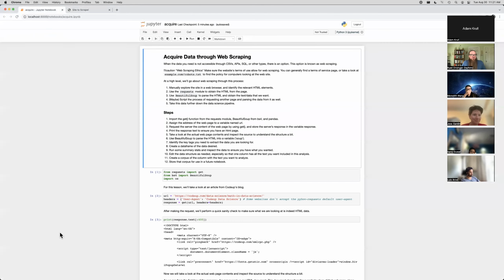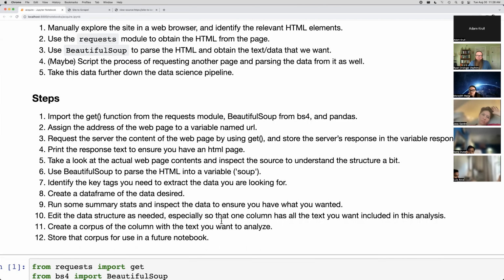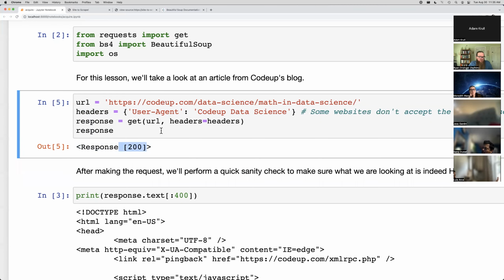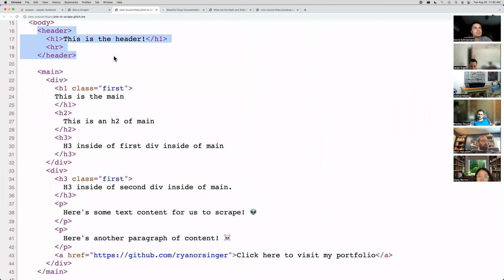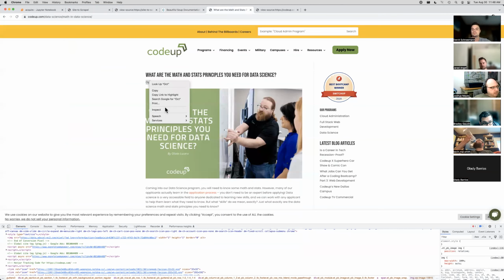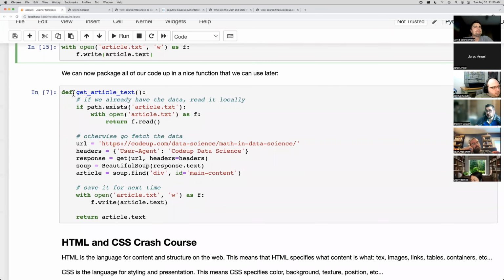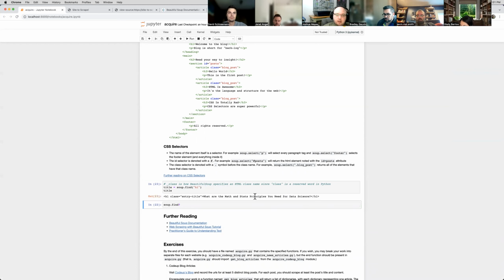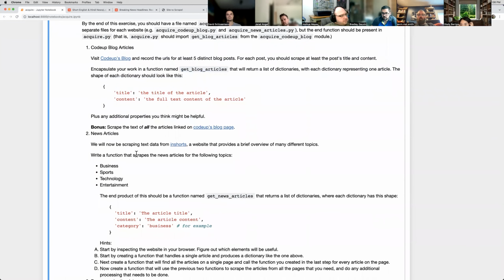Intro to Scraping (Kalpana)